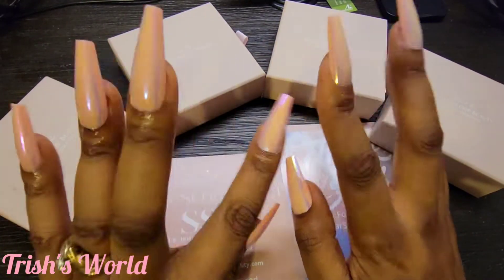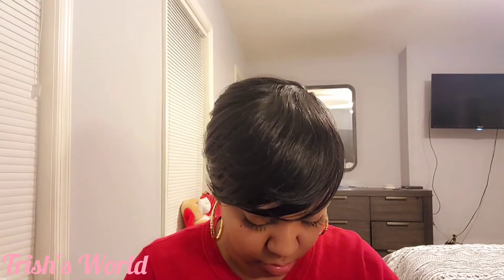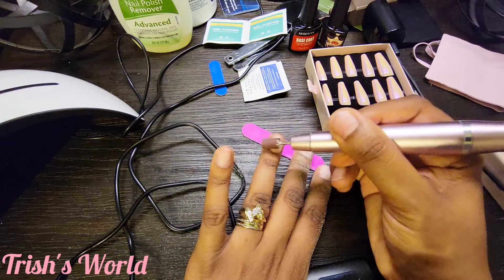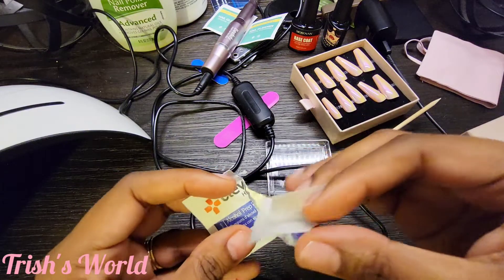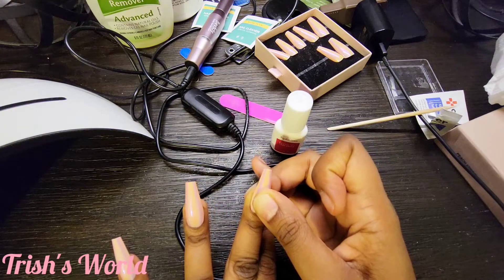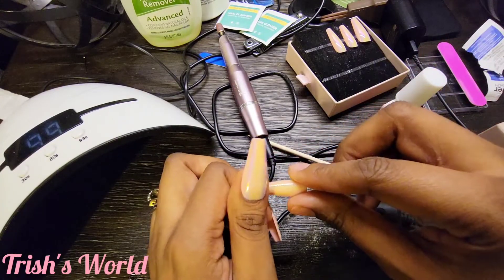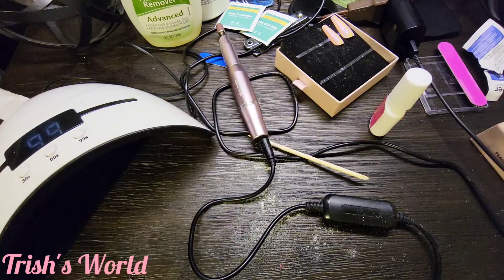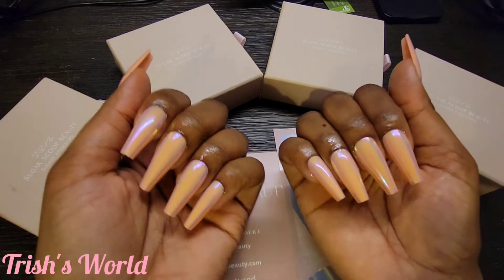💅 PRESS-ON Nails at HOME 💅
💞 Follow Me 💞

💞 Support 💞